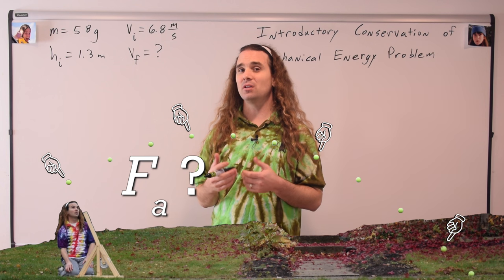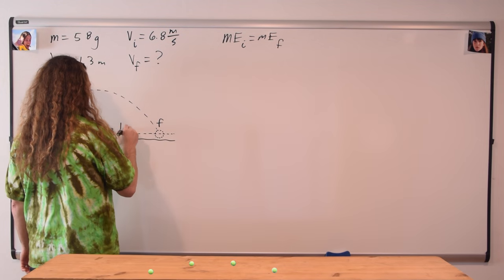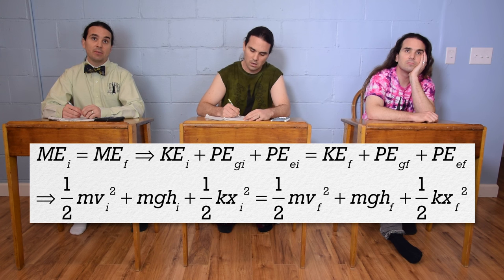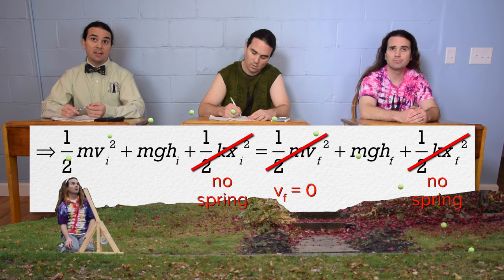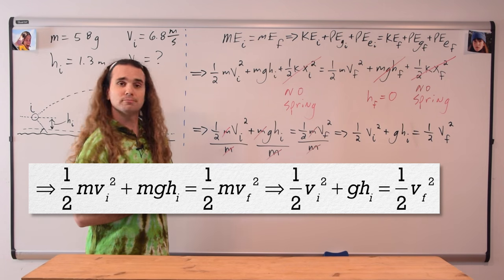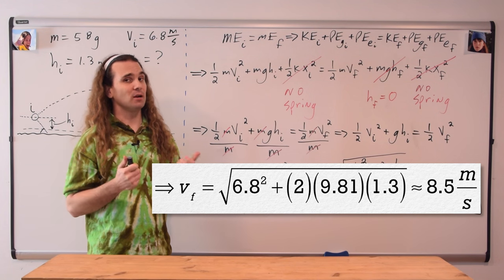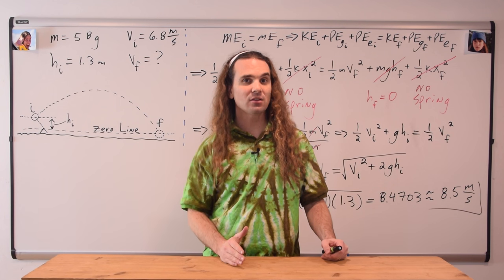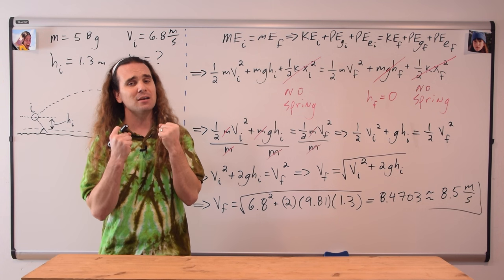Introductory Conservation of Mechanical Energy Problem using a Trebuchet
Learn how to use the Conservation of Mechanical Energy equation by solving a trebuchet problem.

0:00 Intro
0:08 The problem
1:08 Why mechanical energy is conserved
1:37 Setting the zero line and initial and final points
2:32 The three types of mechanical energy
3:55 Canceling mechanical energies from the equation
4:54 Solving the equation
6:18 It’s final speed not final velocity
6:51 Why we can’t use the projectile motion equations
7:43 Do we really have to write all that down? Yes.

Thank you to my students Will, Jacob, Natalie and Mery; my students who built and let me use their trebuchet!

Next Video: Conservation of Energy Problem with Friction, an Incline and a Spring by Billy

Previous Video: Introduction to Conservation of Mechanical Energy with Demonstrations